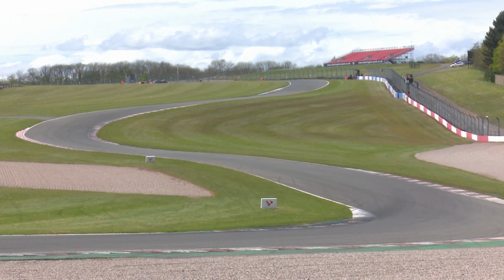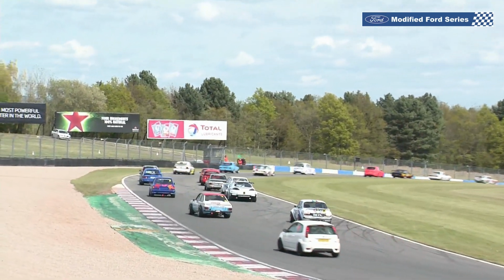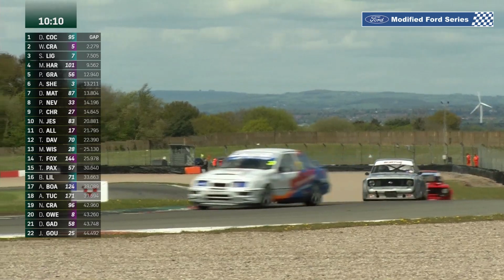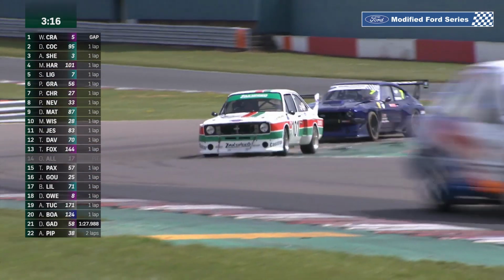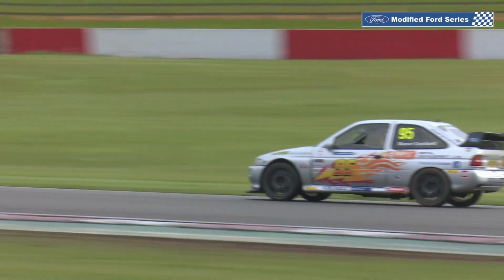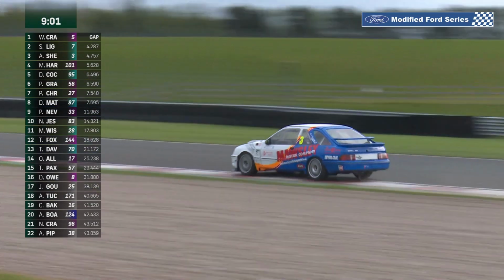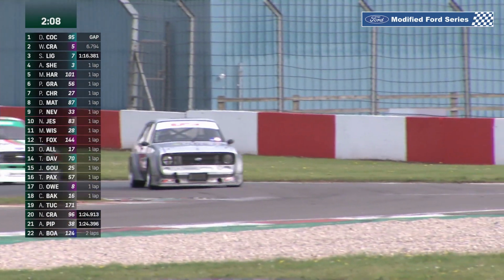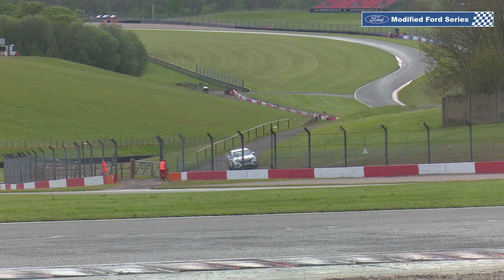2021 Modified Ford Series - R3 & 4 - Donington Park - May 9th 2021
Full highlights of Rounds 3 & 4 of the 2021 Modified Ford Series, held on the Donington Park National circuit in Leicestershire on May 9th 2021.

Produced by Digitex Television
Commentary by Andy McEwan & Scott Woodwiss